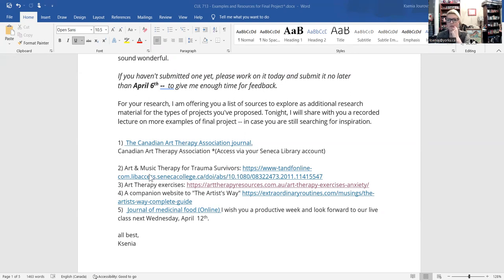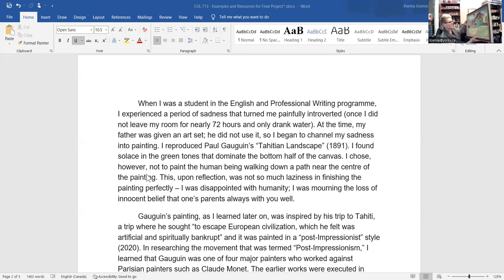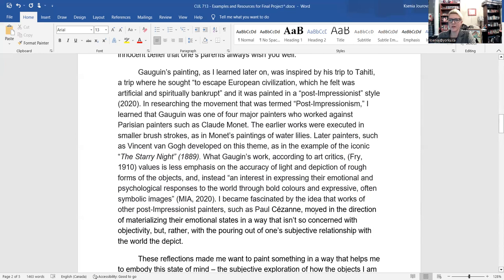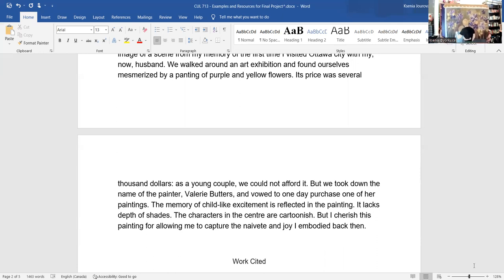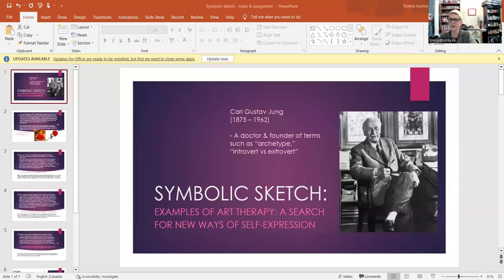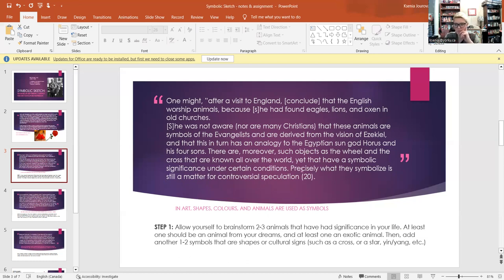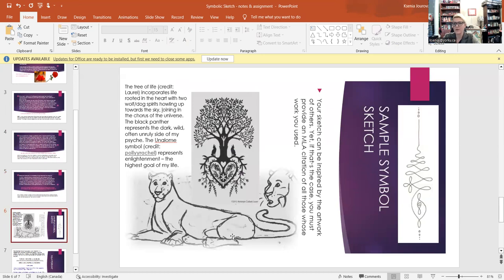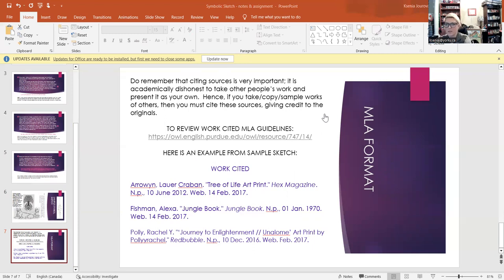CUL 713 Project C examples 2023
Please watch this recorded lesson for further examples and reflection on the Final Major Project in our class.